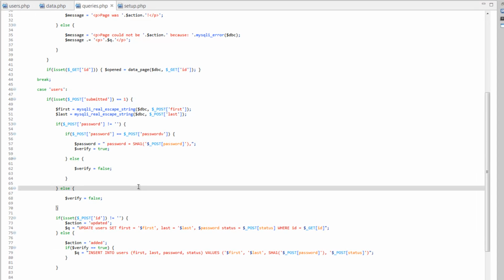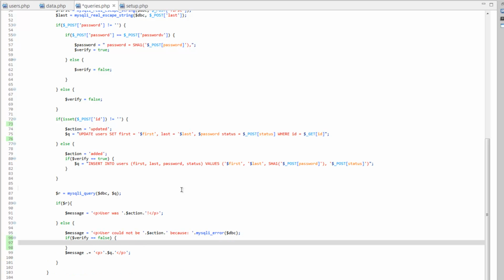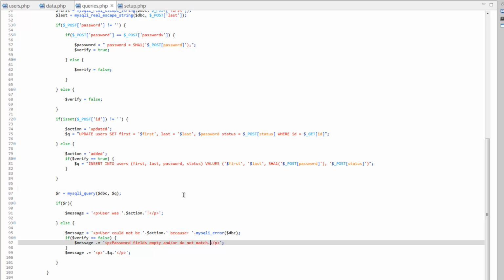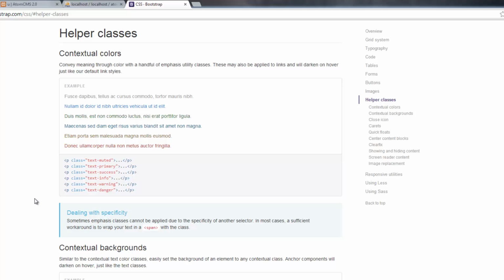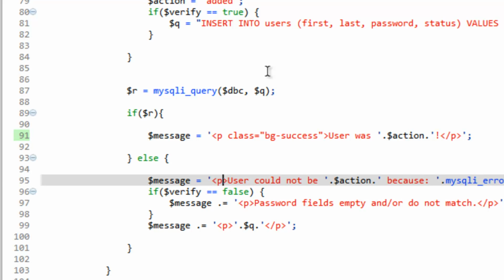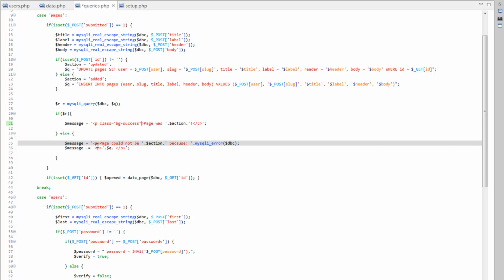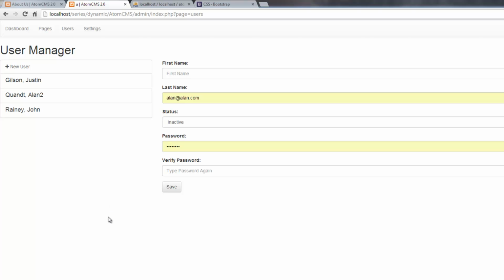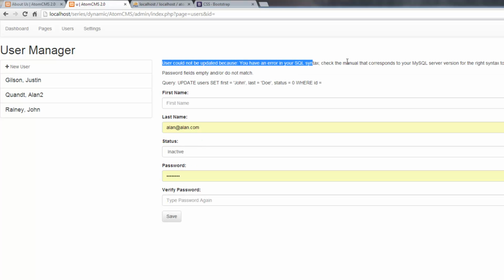Developing a Dynamic Website 2014 - Part 60 - Error Handling